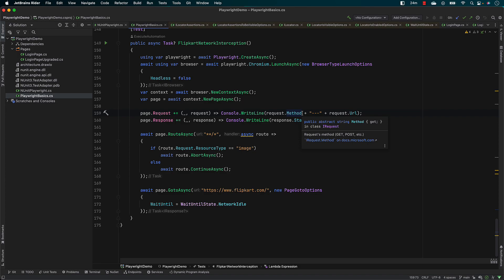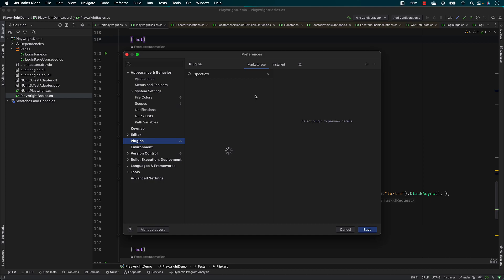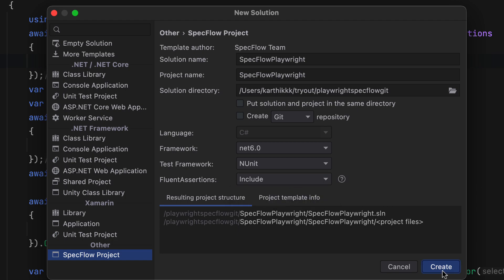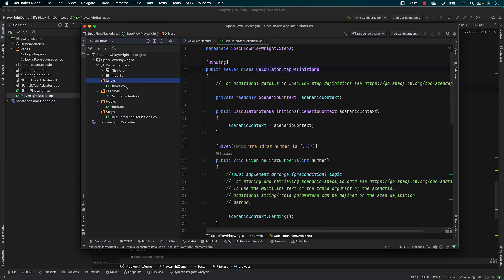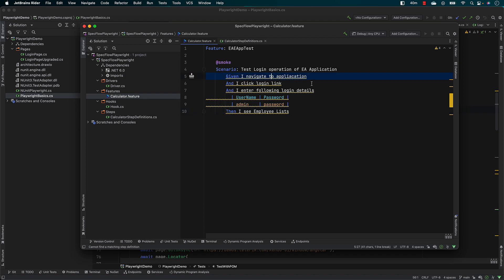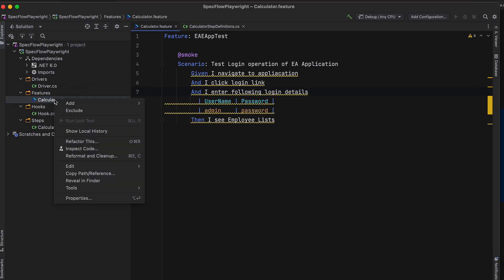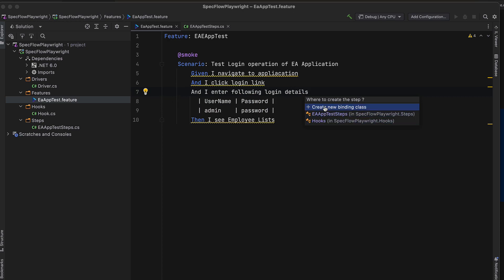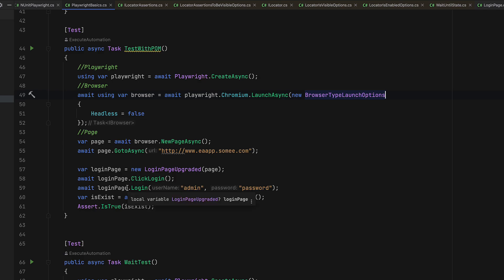#10 - Introduction to Playwright with Specflow integration in C# .NET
In this video, we will discuss a complete introduction to playwright integration with Specflow in C# .NET, but this video is more about getting things ready with Specflow for Playwright code.